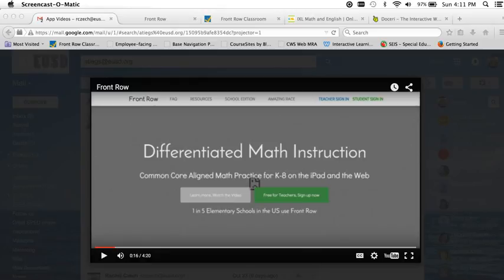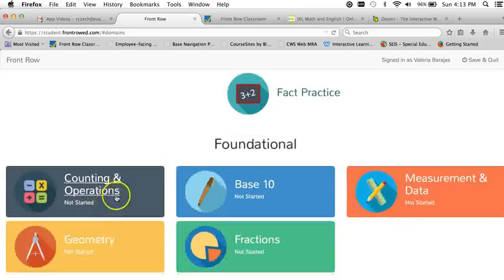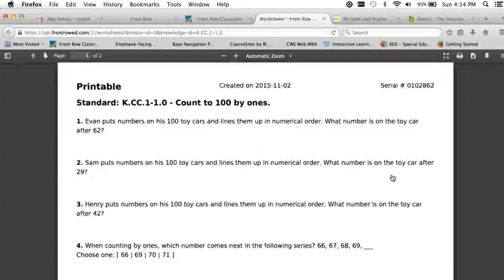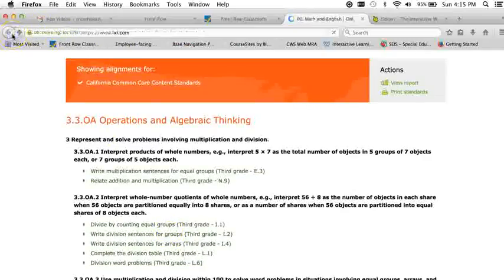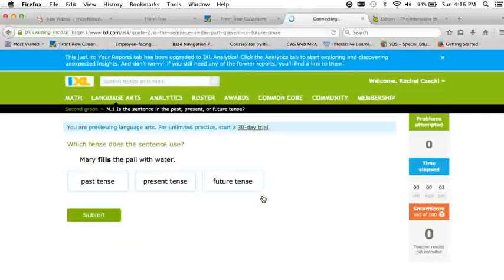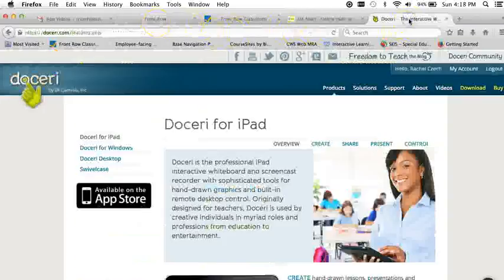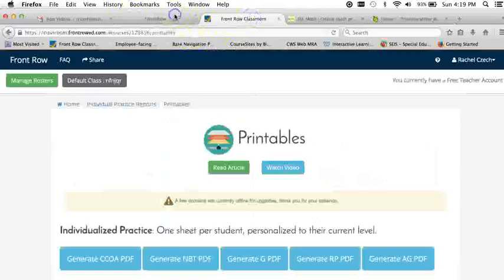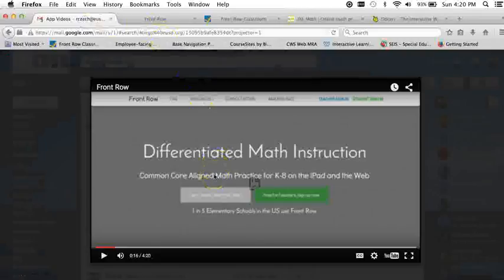Favorite Classroom Apps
This is a short and quick video about my three favorite classroom apps.